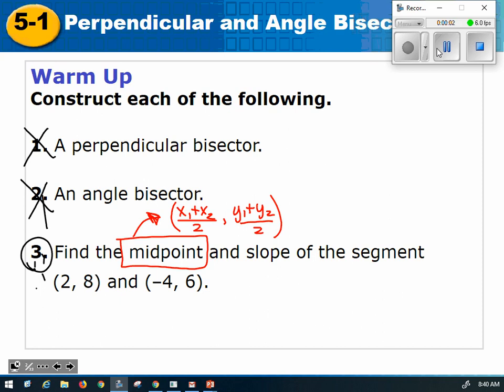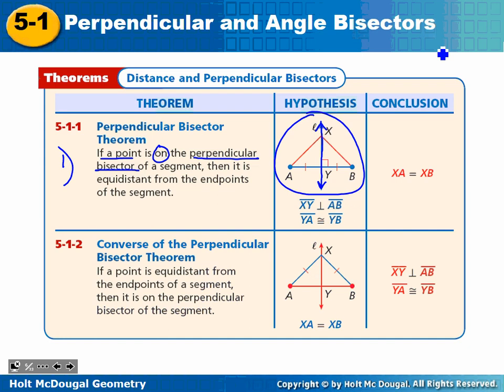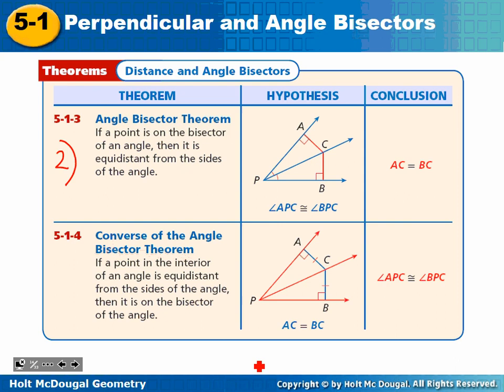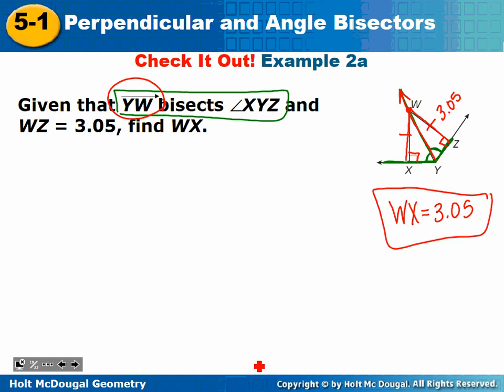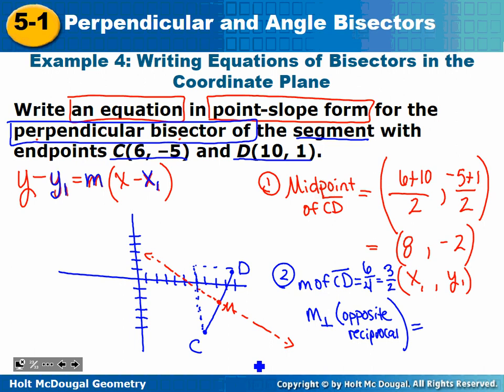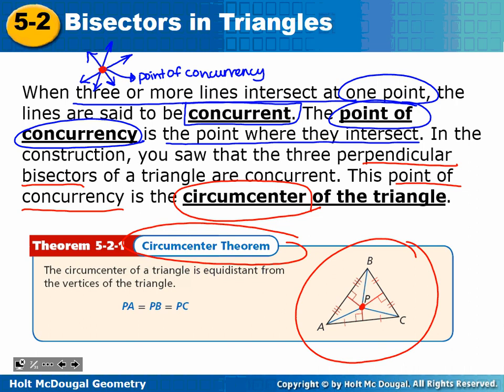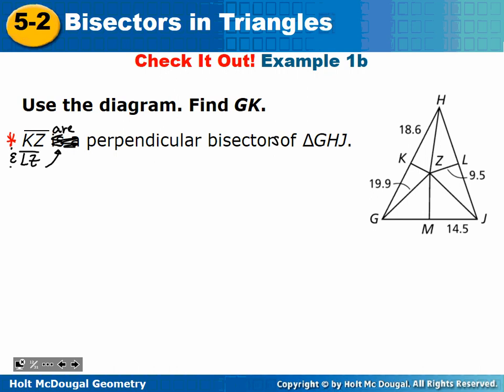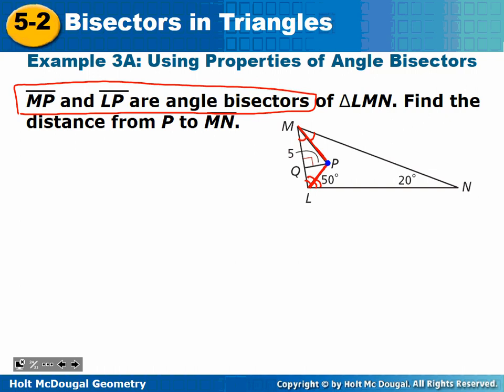5 1 5 2